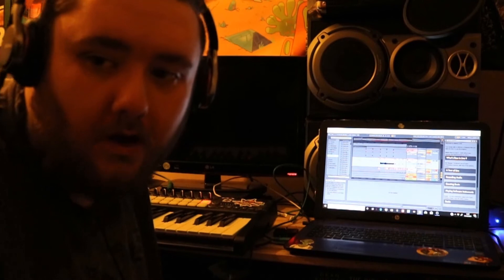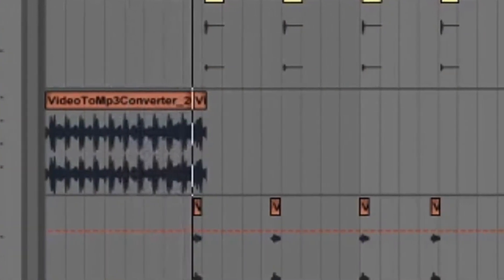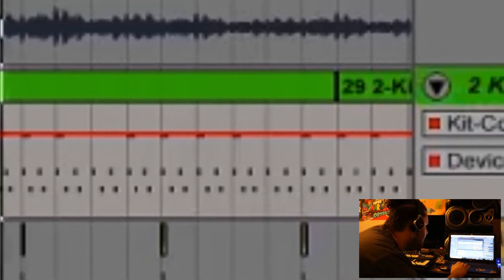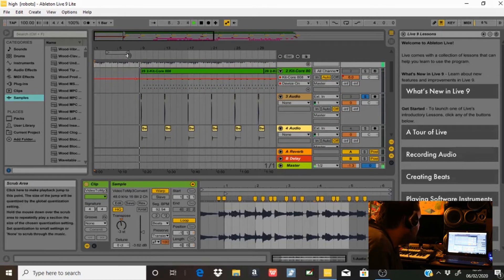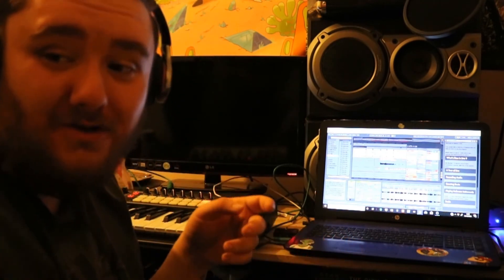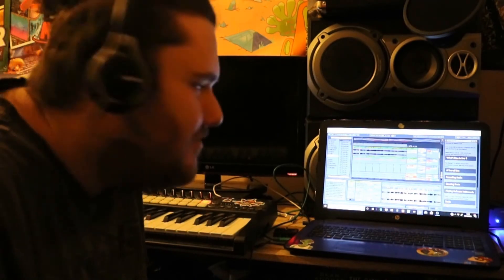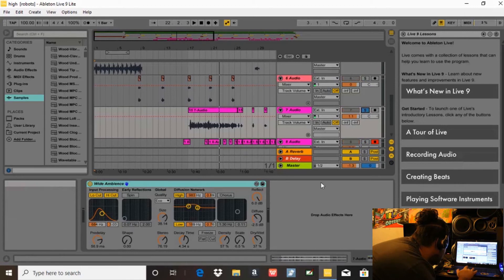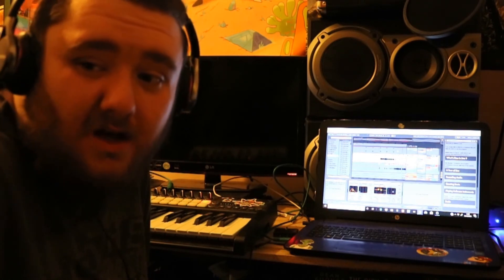How I made my Happy Pills Track (Brandon's World)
I here's a different kind of video here im showing you how I made my happy pills track it was very fun to make this video and would like to make more like it.